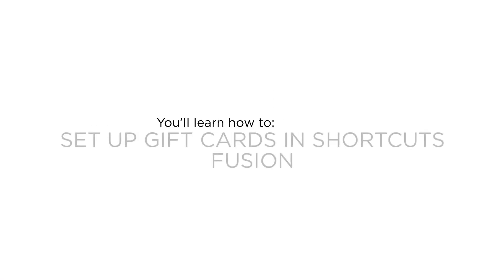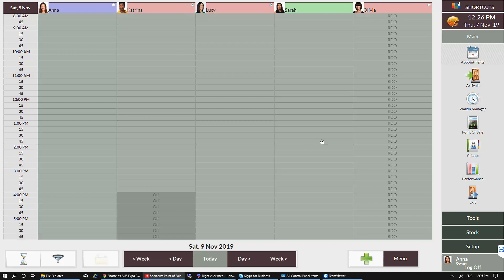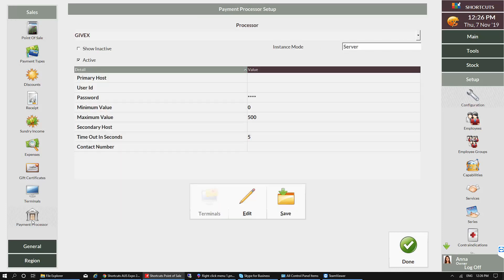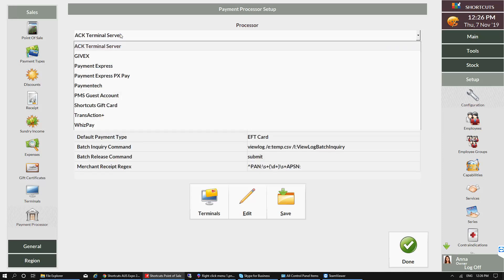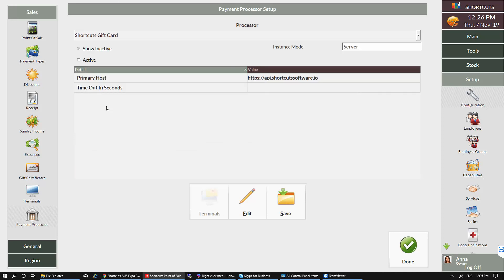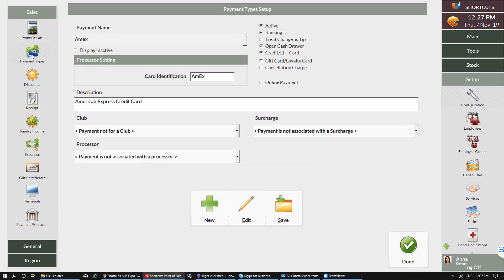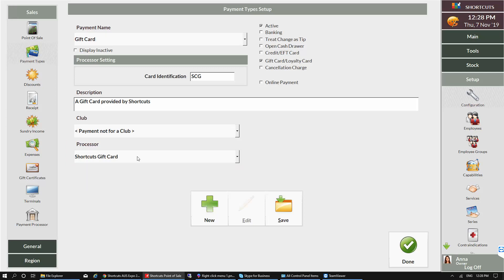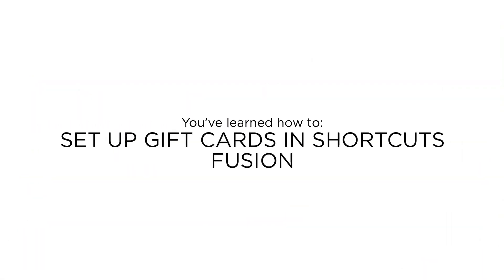Shortcuts - Set up Gift Cards in Shortcuts Fusion